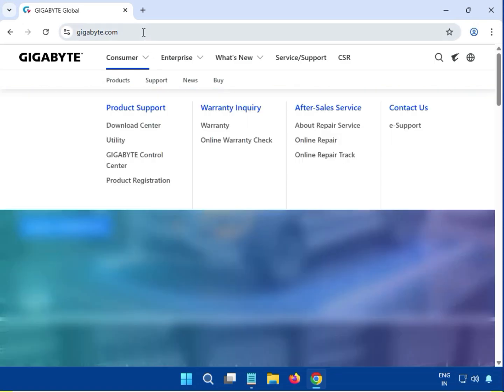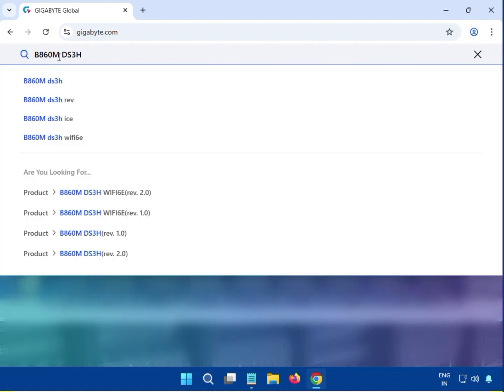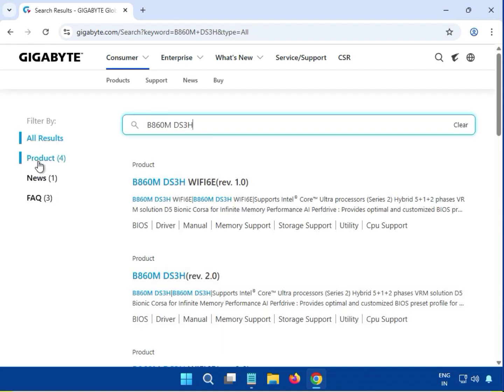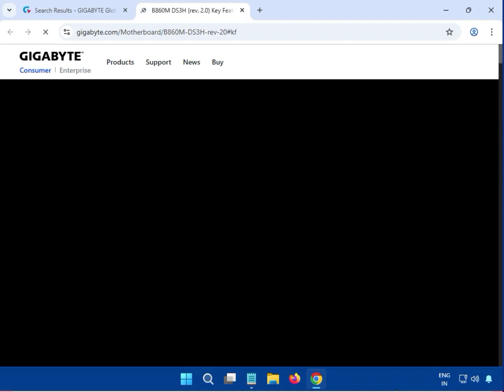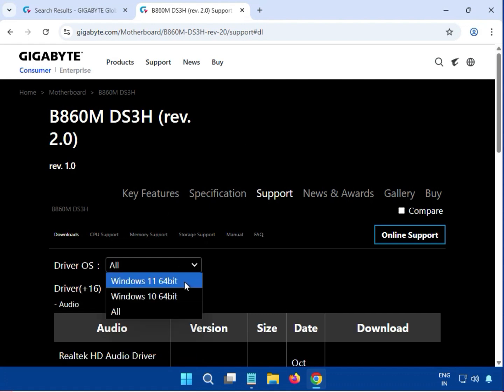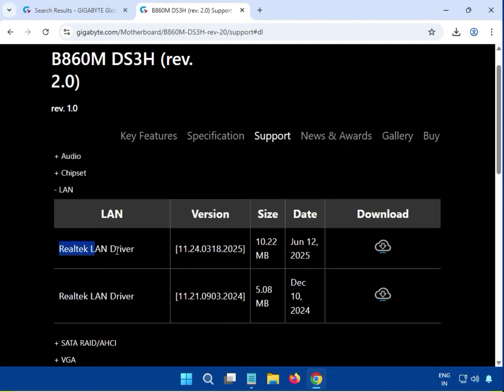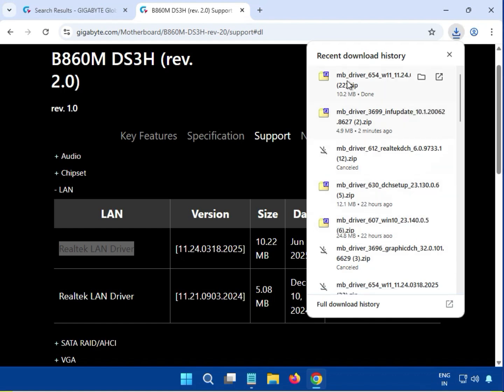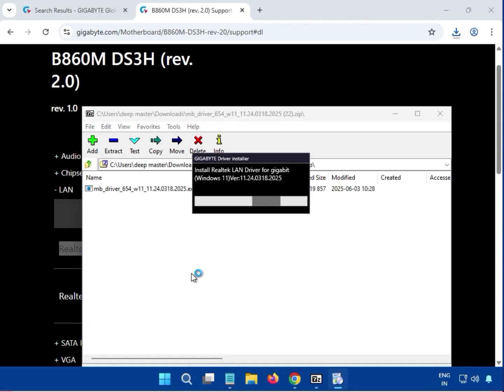Gigabyte B860M DS3H LAN Driver Installation Guide | Windows 10 & 11